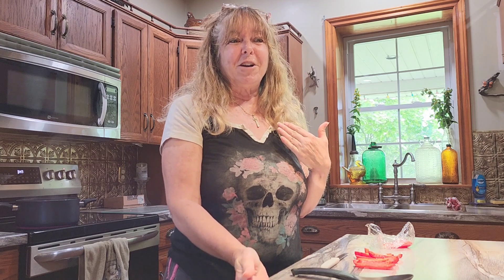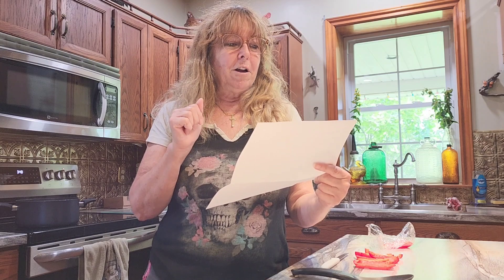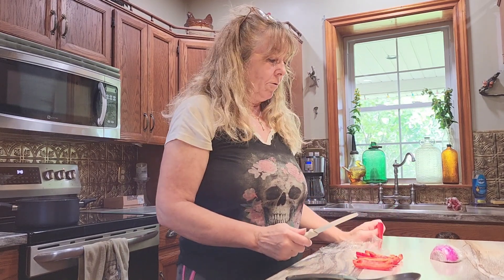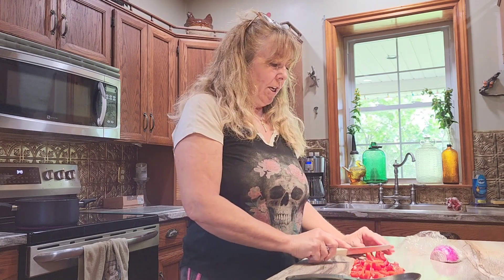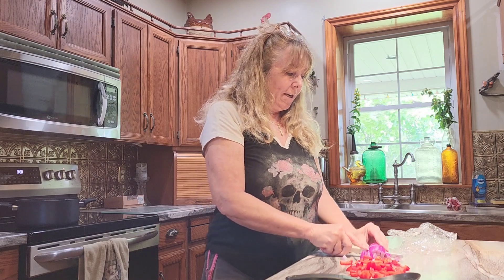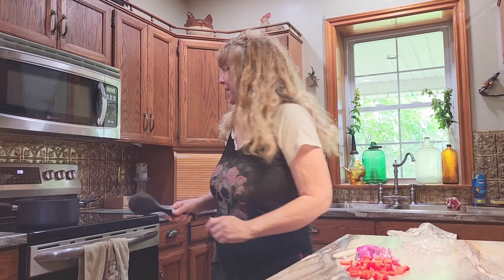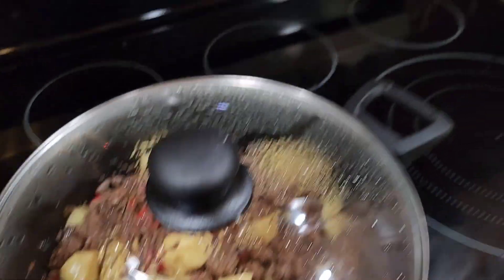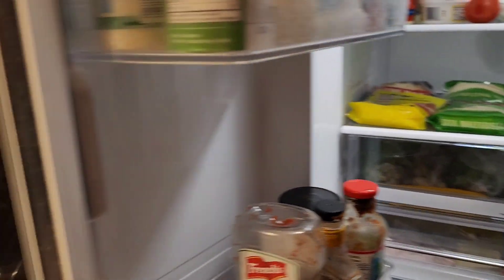A Step Away From The Ordinary! For Those Who Maybe Want A Little Bit More!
Today at Ewetopia Farms, we take a step away from the ordinary and meet a challenge head on in response to a viewer's comment that I should make a video of me preparing a recipe given to us by another viewer. Now, this is a challenge because cooking is not my thing, and this is totally removed from our everyday sheep farming vlog.  But hey, we are people too and in order to be sheep farmers, we have to eat too! So this is a video just for the fun of interacting with viewers who not only love our sheep too but maybe want just a little bit more! 😉 😆

Sheep and sheep farming is our passion and we hope that the love we have for what we do is obvious to you the viewers. Our operation is a large scale, registered Suffolk and Poll Dorset  sheep farm combining the best of pasture and confinement to manage the flock for maximum comfort, minimal stress, and producing a consistent, very high quality product. Our focus is on providing breeding stock for sale to other sheep producers. All our sheep are treated with the utmost compassion which I think will become evident as you join us on our daily rounds on our working sheep farm in eastern Ontario, Canada.

I hope you enjoy this video. If you would like to follow along with us and experience life on a real live sheep farm on a daily basis, please subscribe so that you don't miss a single episode!

Thank you for taking the time to watch! We love to hear from you so be sure to leave a comment as well.

Lynn & Arnie

3606 6th Concession Road
Kingston, Ontario
Canada
K0H 1Y0